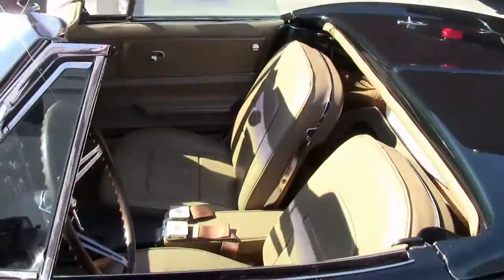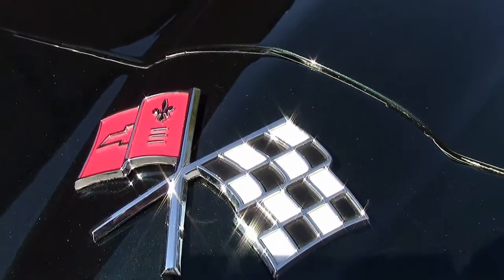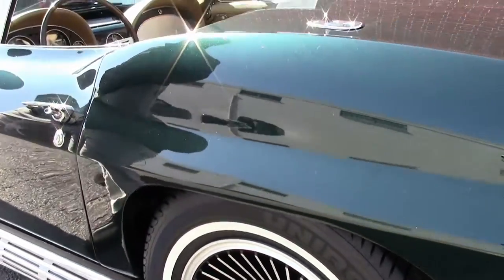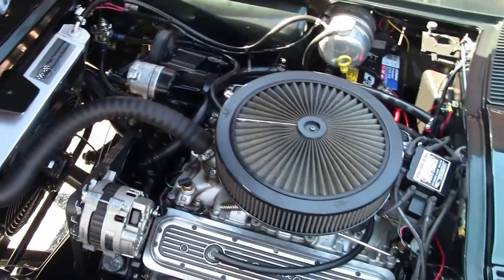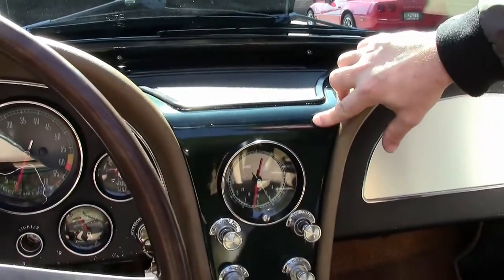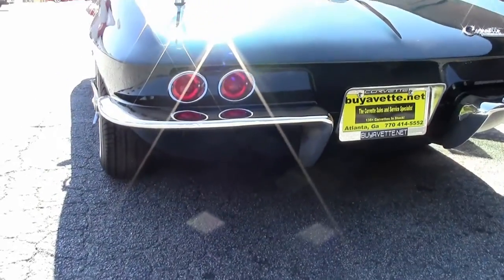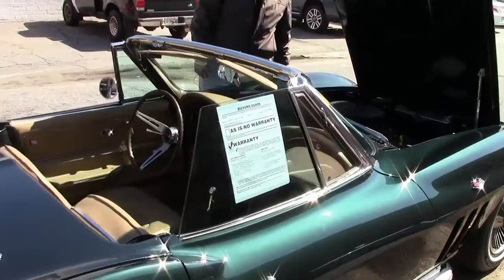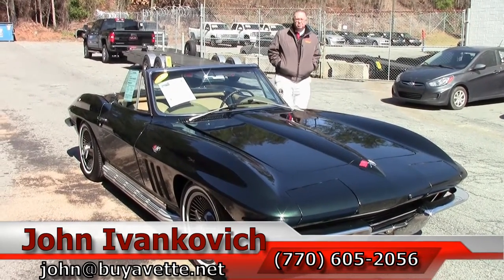1965 Corvette ZZ4 Restomod Convertible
1965 Corvette ZZ4 Restomod Convertible For Sale

Dark Bowling Green exterior, Saddle leather interior, Saddle convertible top.

355hp GM Performance Parts ZZ4 350ci crate engine, Tremec 5 speed manual transmission.

Features include power steering, power antenna, side exhaust, AM/FM radio.

Originally assembled on February 15, 1965, this 1965 Corvette ZZ4 Restomod Convertible shows a newer and likely very expensive nut and bolt restomodification, and is sure to please with its side exhaust! Originally painted Glen Green, this car has been repainted in the slightly darker 2000-01 Dark Bowling Green color, which looks to be a recent vg high-quality job, with a stunning, mile-deep sheen. Convertible top is newer, and is vg. Front and rear chrome bumpers show a vg recent finish. Exterior door handles look to be recent, and are vg-exc, as are the weatherstripping and taillights. This car wears a set of knockoff style wheels, which are good-vg. Spinners and center caps look to be older. Recent radial whitewall tires show an average of 11/32nds tread depth remaining. The interior of this 1965 Corvette ZZ4 Restomod Convertible shows vg door panels, and vg newer leather seats, loop carpet, and correct appearing seatbelts. Gauges are exc. Steering wheel is in good condition, and dash pads are vg-exc. The center console has been painted flat black, and the "waterfall" section of the dashboard has been painted to match the body color. Correct appearing AM/FM radio is in place, and the glovebox lid is vg. Underhood additions include a K&N air cleaner, finned polished aluminum Edelbrock valve covers, serpentine belt setup, HEI electronic ignition, DeWitts aluminum radiator, electric cooling fan, inline fuel pressure gauge, and a Quick Fuel Technologies Holley carburetor. The goodies continue under the car with recent VBP fiberglass monoleaf springs, VBP adjustable strut rods, recent suspension and body bushings, Holley fuel pump, polyurethane motor mounts, power rack and pinion steering, Edelbrock shocks, and a recent fuel tank. Frame is finished in gloss black. This car has been fully serviced, and all instrument gauges, lights, turn signals, brakes, engine, transmission and rear-end are all in good operating condition.